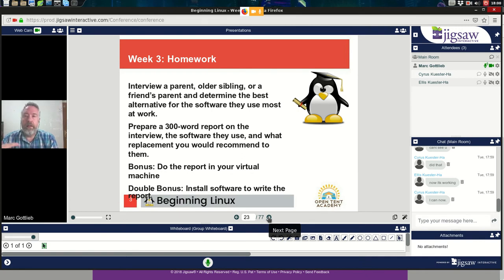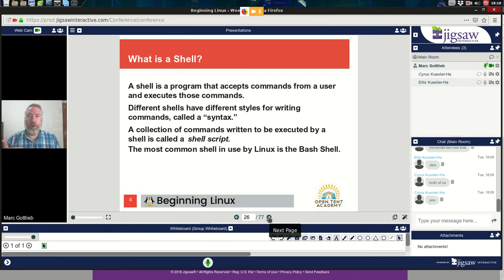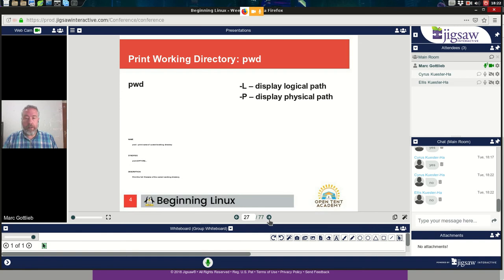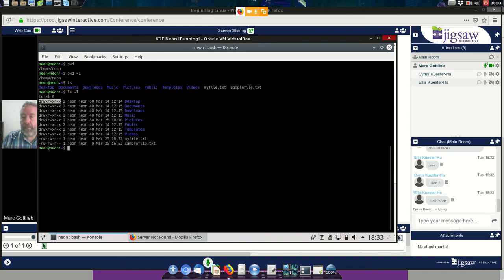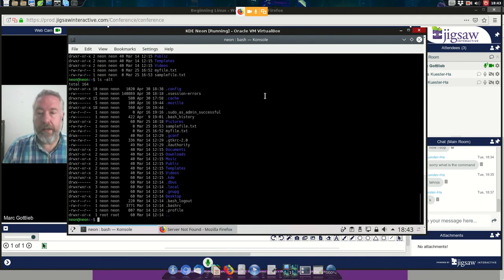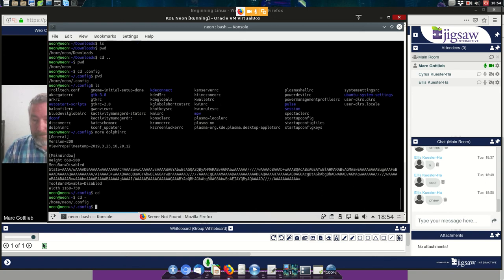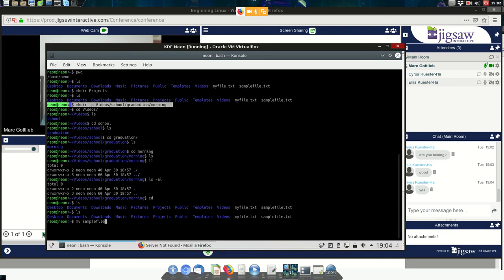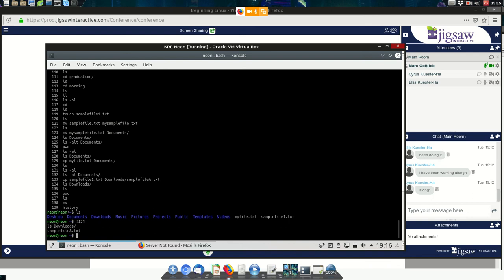Beginning Linux with Marc Gottlieb Spring 2019 Week 4